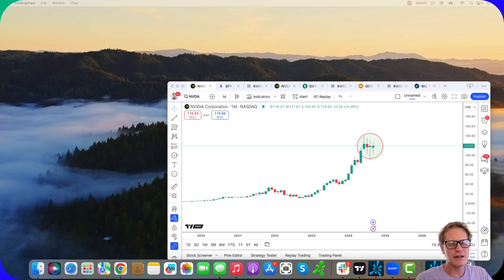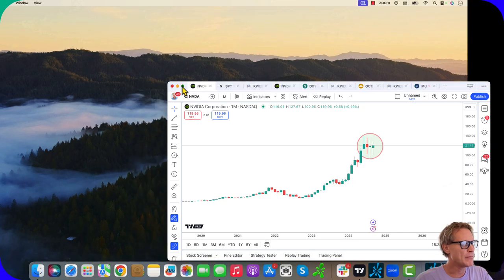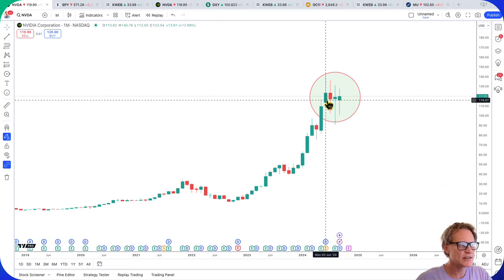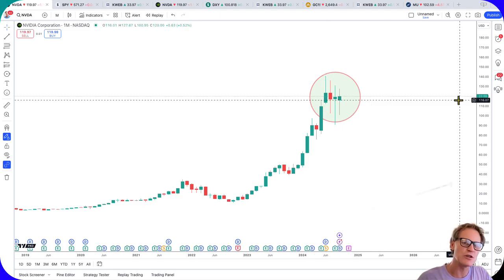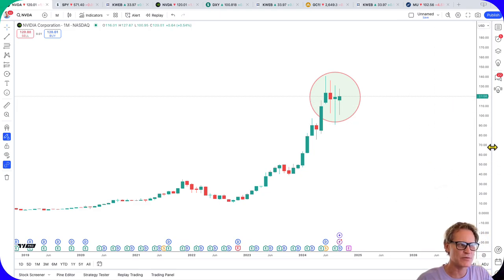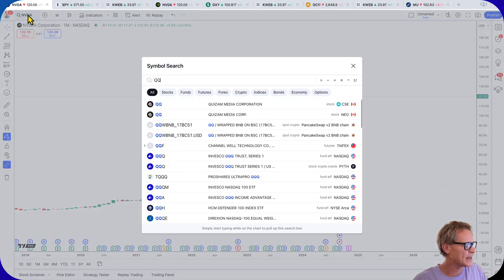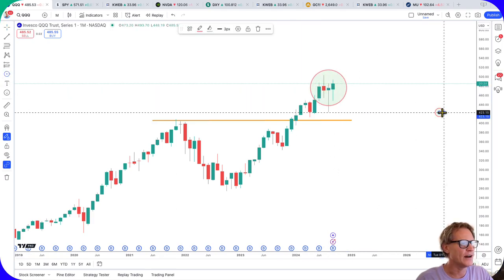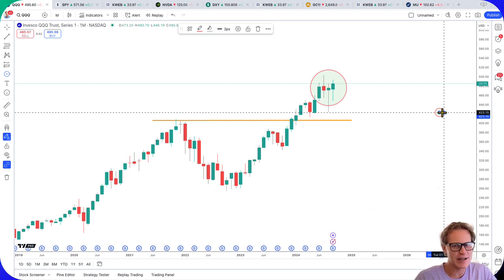Fresh NVDA Monthly Chart!